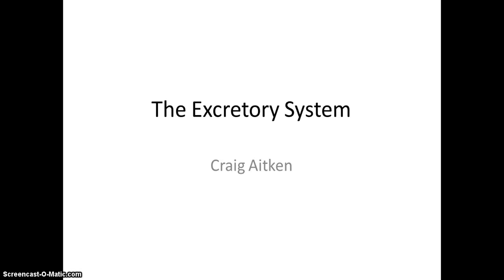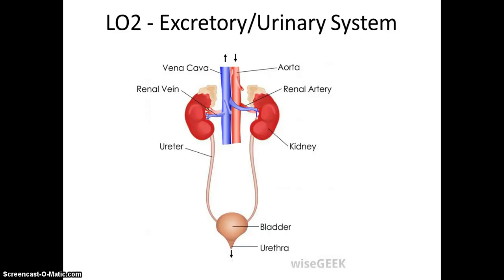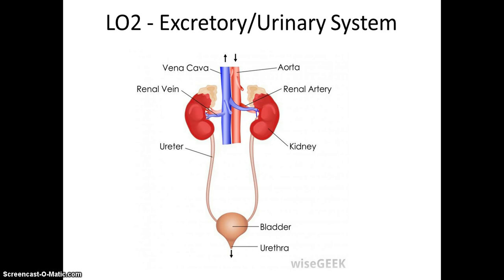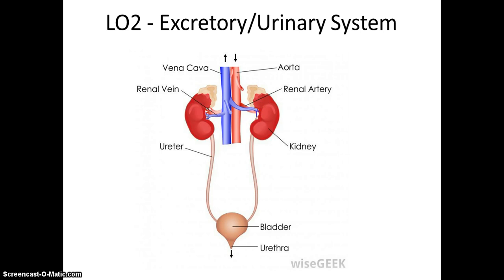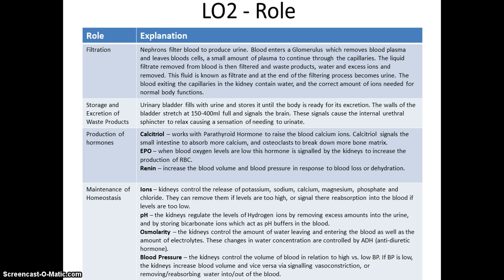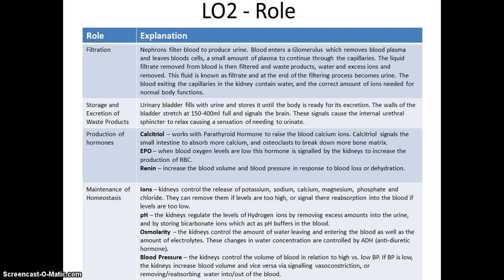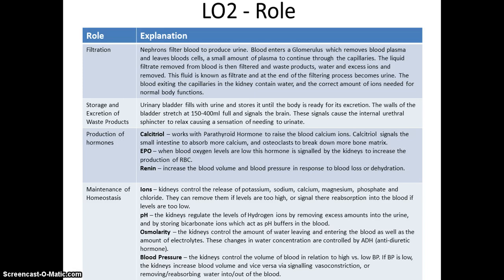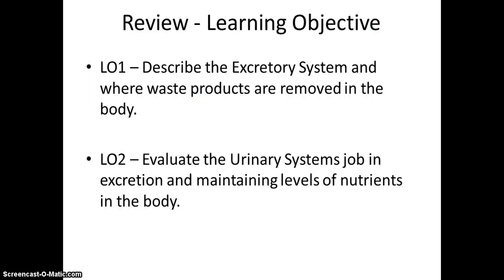excretory system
access